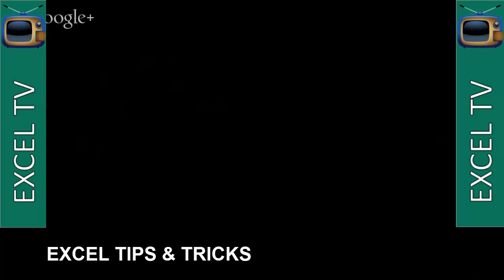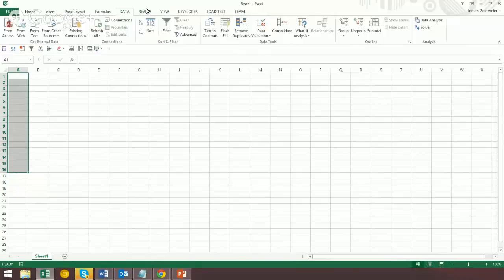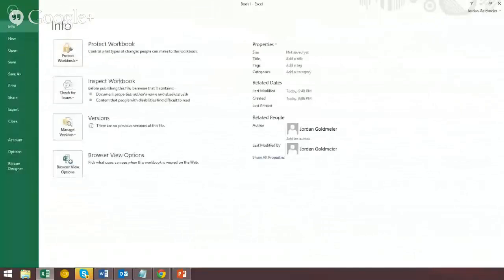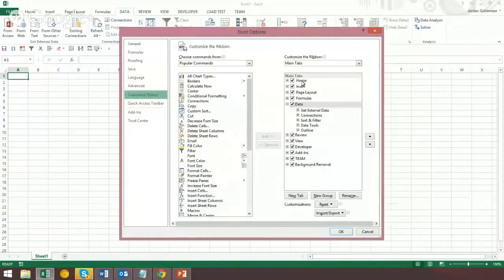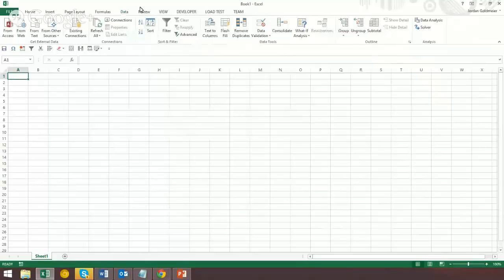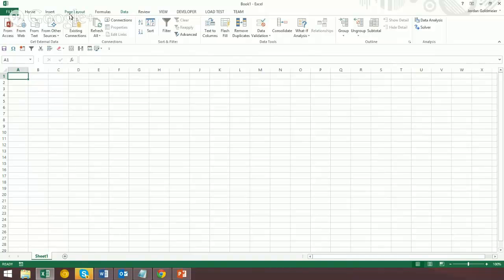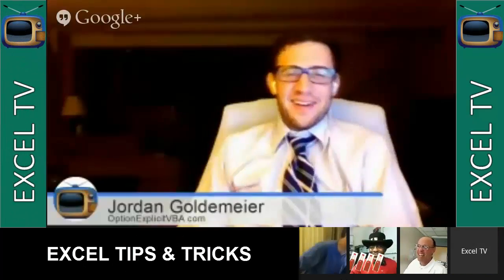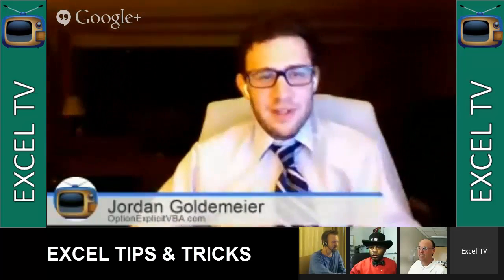Customize Excel Ribbon - Excel Tips and Tricks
Mike Girvin votes 6 srirachas for this Excel Ribbon tip by Jordan Goldmeier.  The tips is inspired by Bob Umlas.  Jordan shows how to make the lettering in your toolbar all lower case, so you can achieve your Excel Zen like state.

Google Plus:
Oz Du Soleil: